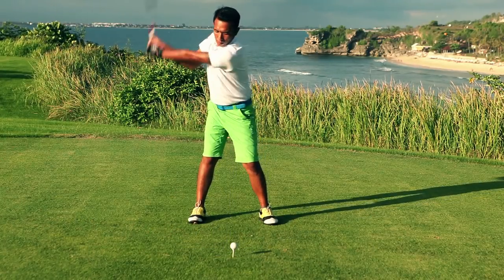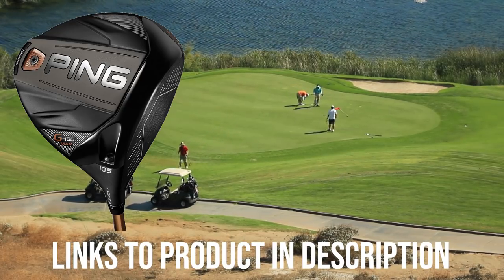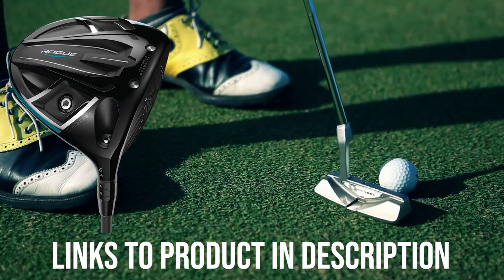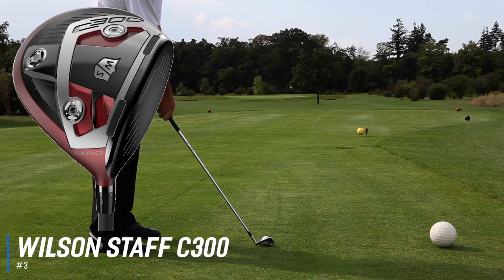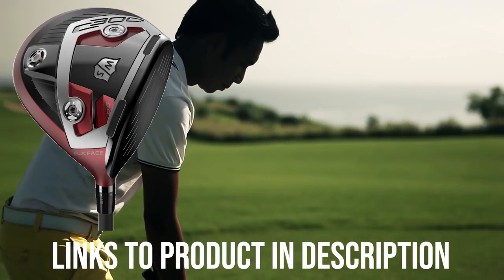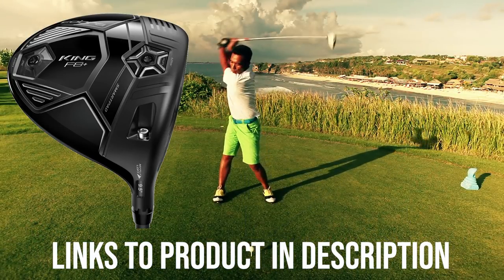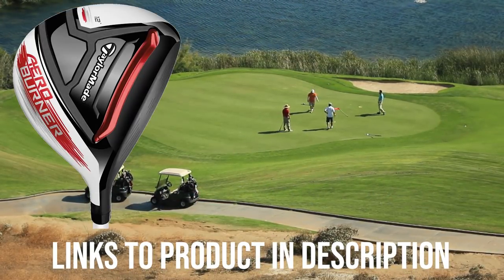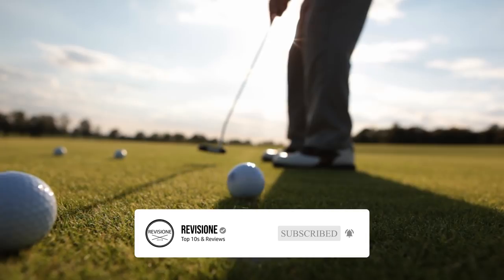✅ TOP 5: Best Golf Driver 2019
Best Golf Driver 2019, this video breaks down the top 5 golf drivers on the market.

1. Ping G400 Max Driver ✅
✓US Prices

2. Callaway Rogue Draw Driver ✅
✓US Prices

3. Wilson Staff C300 ✅
✓US Prices

4. Cobra King F8 Driver ✅
✓US Prices

5. TaylorMade AeroBurner Driver ✅
✓US Prices

Looking for the best golf driver for seniors? Or the best disc golf driver? In this video, we share the best golf driver for women, best golf driver shafts, what is the best golf driver, best golf club driver, best cheap golf driver, best beginner disc golf driver, best new golf driver, best driver in golf, best golf driver for the money and best driver golf. We hope you enjoy our golf tips so you can become like Rick Shiels PGA 2019 master.